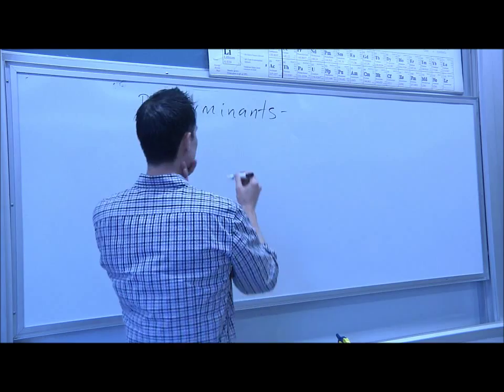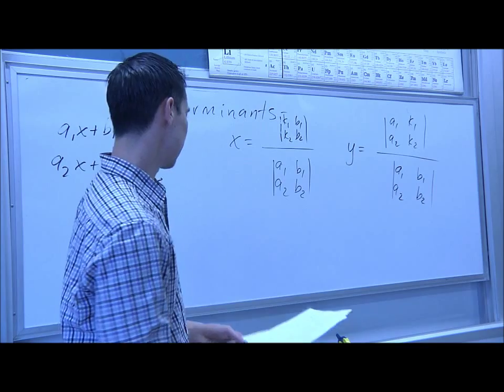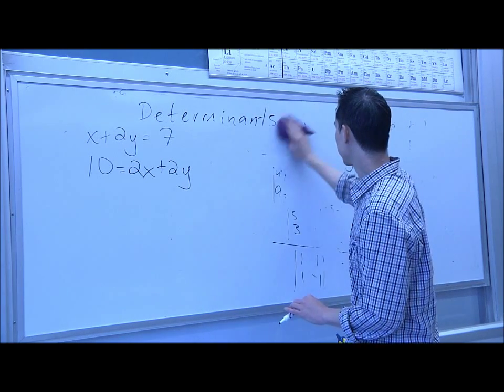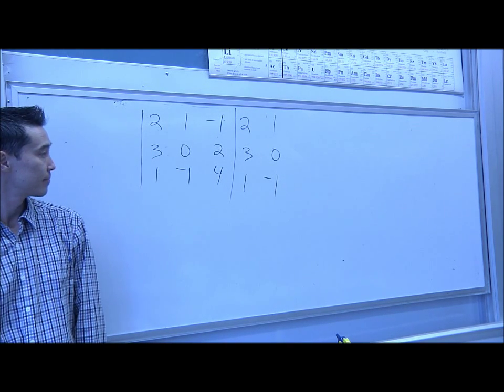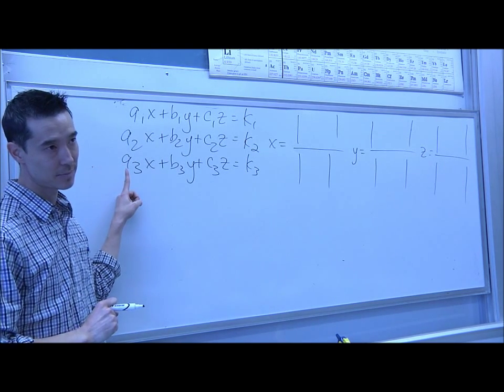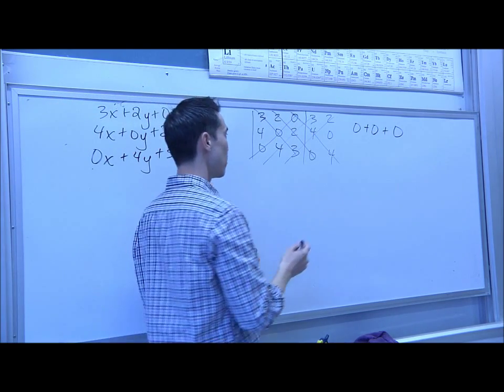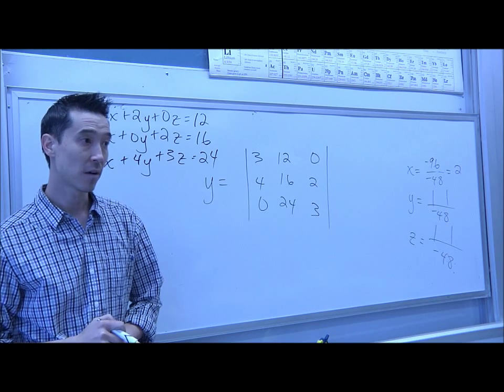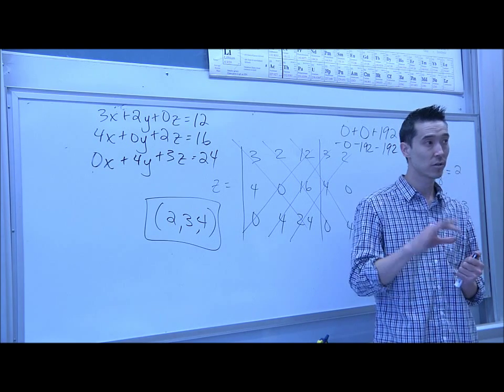Lecture #18 Determinants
Determinants